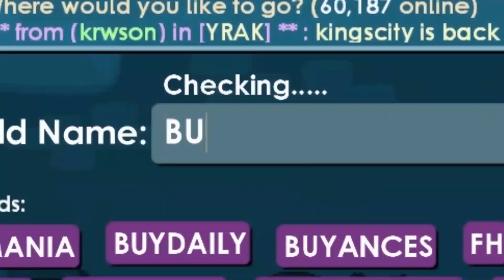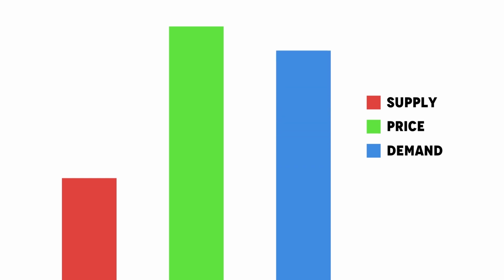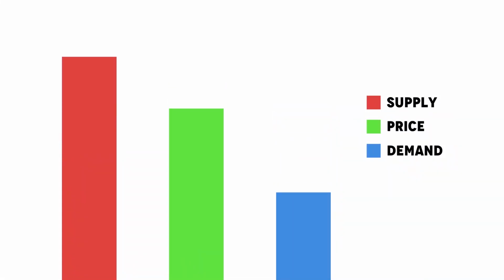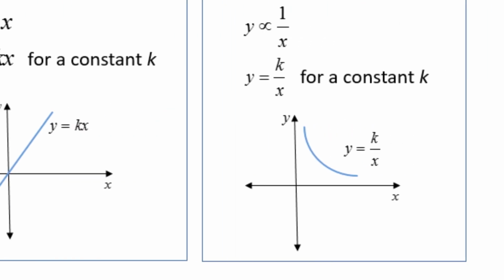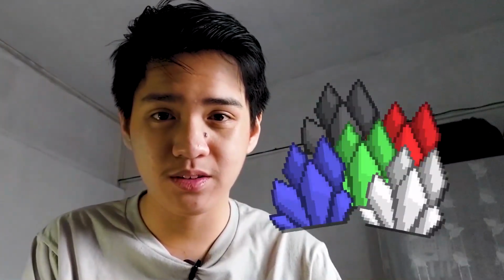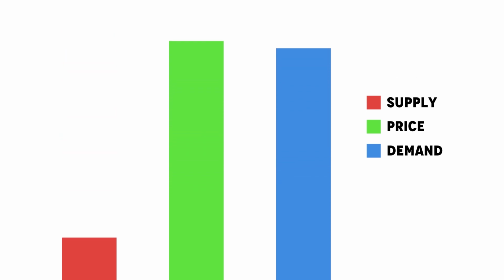The Ultimate Guide to Supply and Demand in Growtopia (2023)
The law of supply and demand is the relationship between the quantity of the items being sold on the market and the quantity of the items that the buyers wish to purchase. This is what allows items to rise or drop in price. But how does it work? Let's understand how Supply and Demand works and how to profit from it!